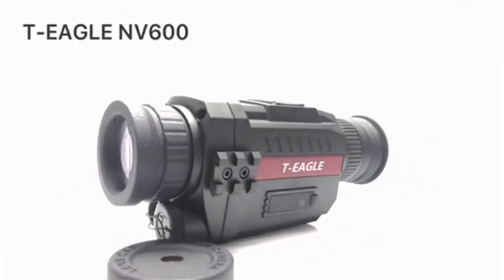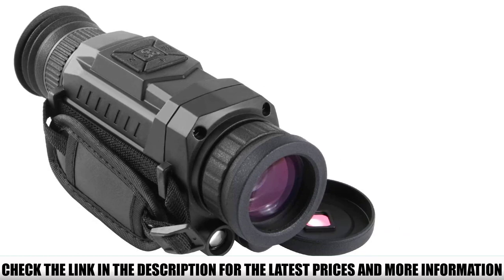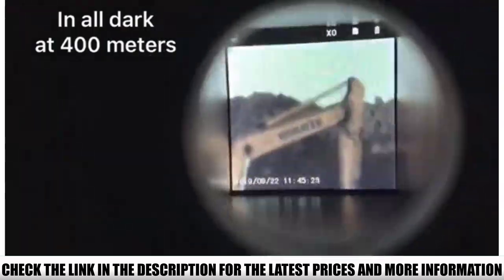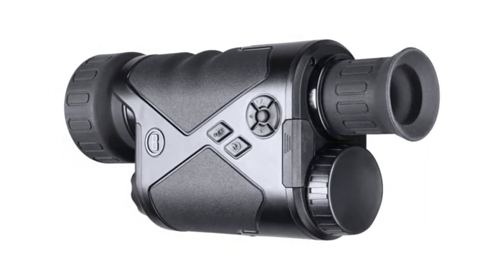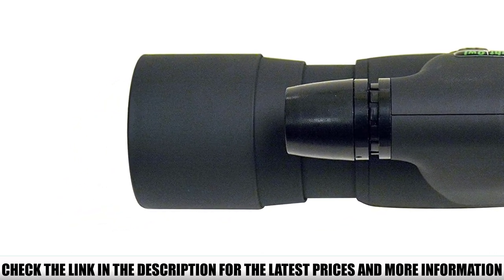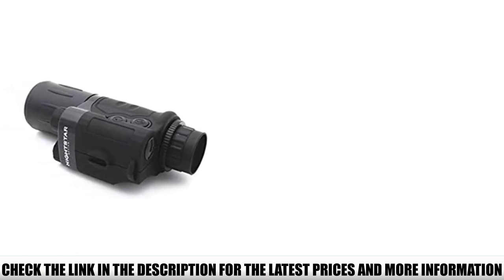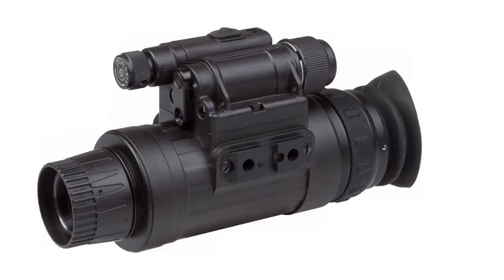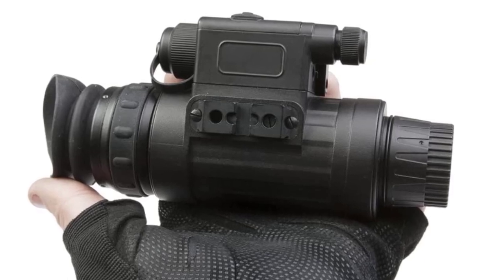Best Night Vision Monoculars 2022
In this video we are short listed the Best Night Vision Monoculars 2022  on the market. We made this list based on our personal opinion.

5.   T Eagle NV600

4.  Bushnell Equinox Z2

3.  Night Owl NOXM50

2.   NightStar 2x42

1.  AGM Wolf-14 NL3